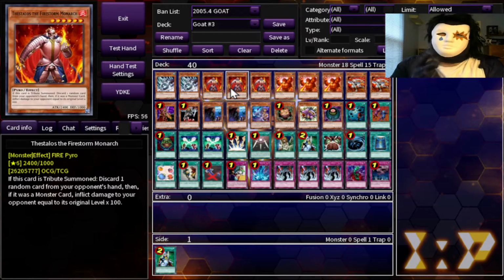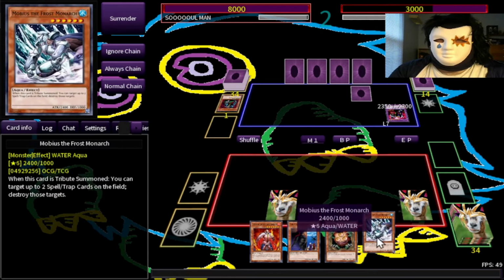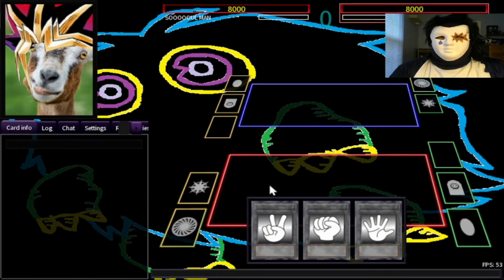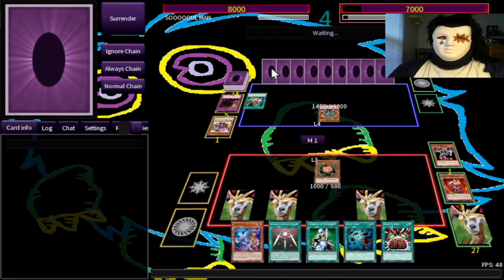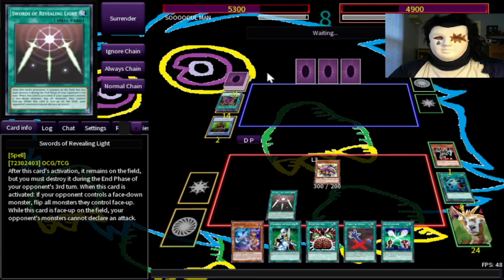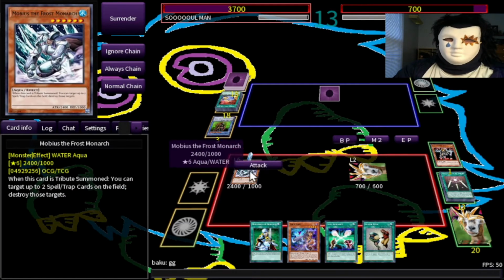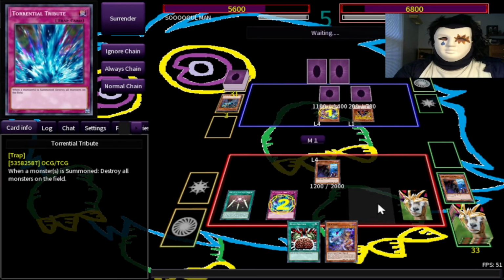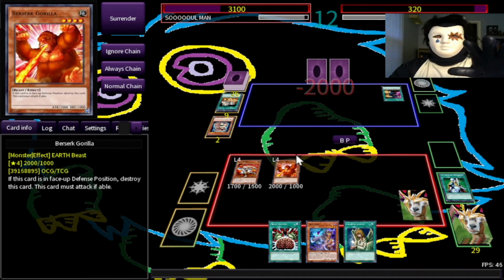Goat Format: Soul Monarch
Did you know Monarchs were part of Goat Format?

NEITHER DID I!!

Deck profile + Duels Vs Last Warrior Turbo, Dark Lord Zork Turbo & Chain Energy Burn!

Enjoy :D